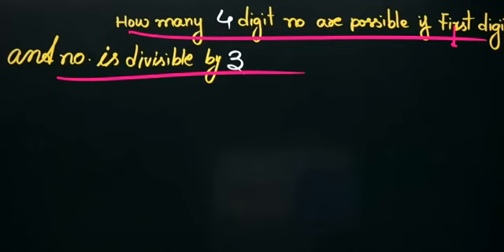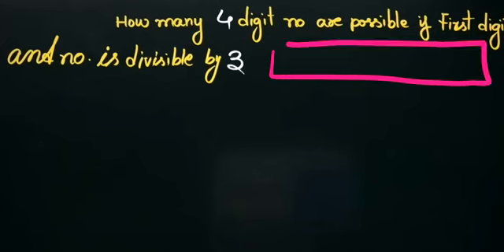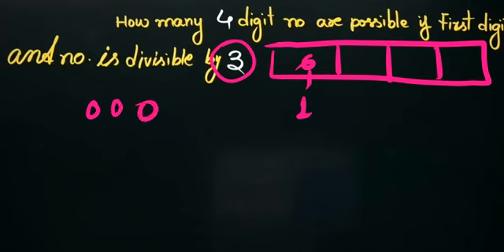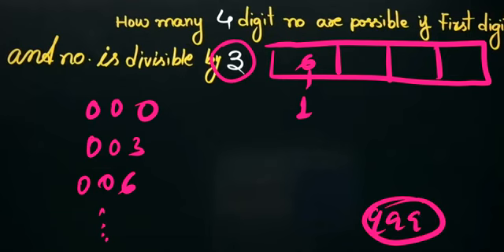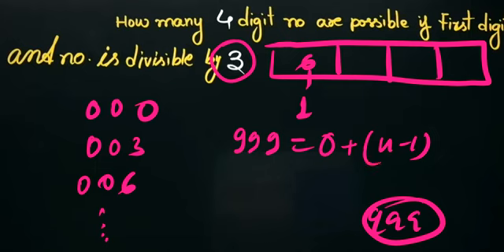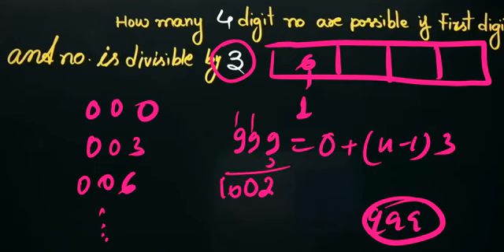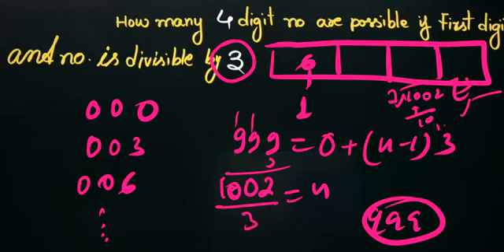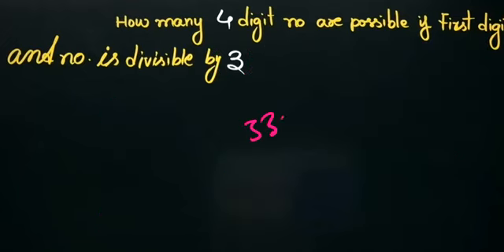NUMBER OF DIGITS 5